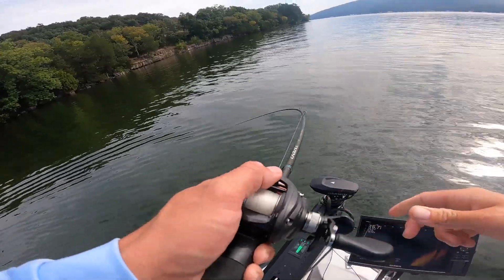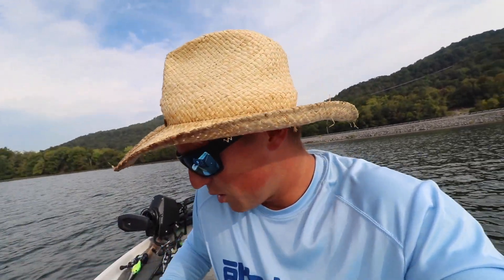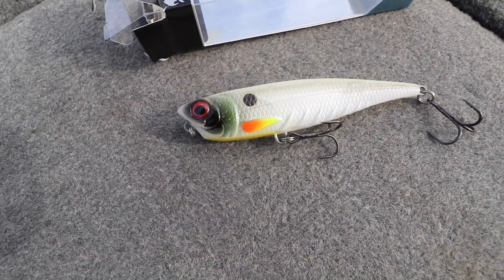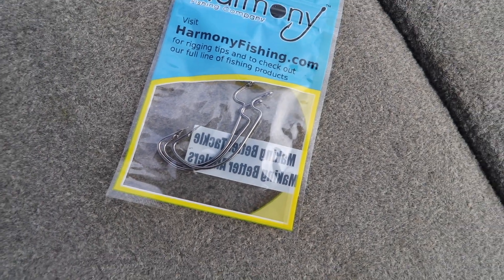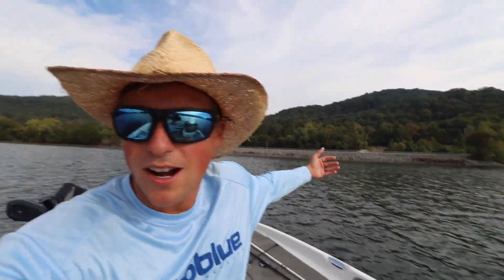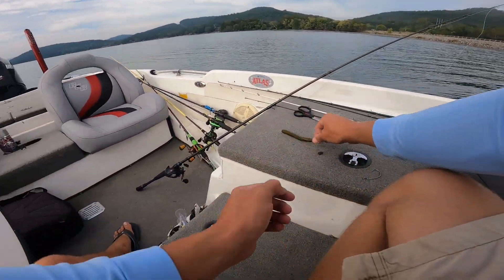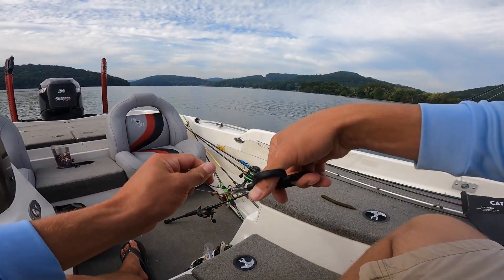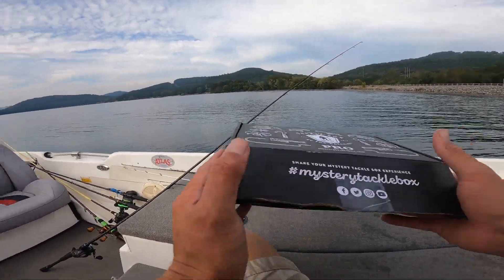Catch MORE Bass In the Grass This Fall! | Fall Fishing Tips w/ Nordbye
Grass is always a great place to find bass and especially in the fall of the year. In this video, Nordbye tells you everything you need to know about fishing around grass and how you can use the baits featured in this video to catch more bass out of aquatic vegetation. Nordbye breaks down the unique features of these baits and what makes them each better suited for fishing through grass than other types of lures.